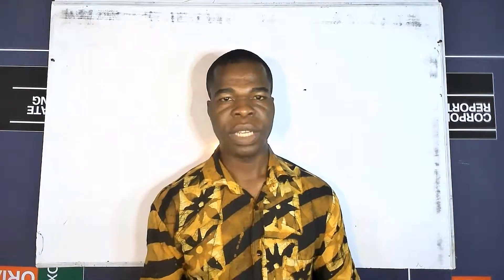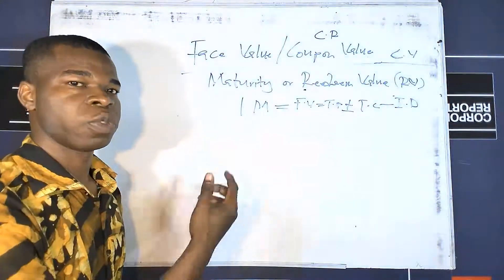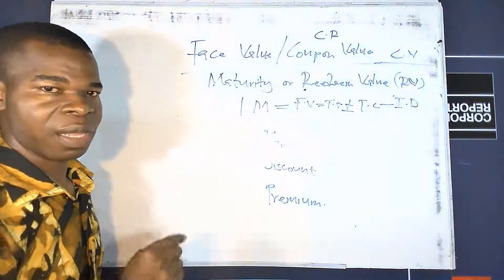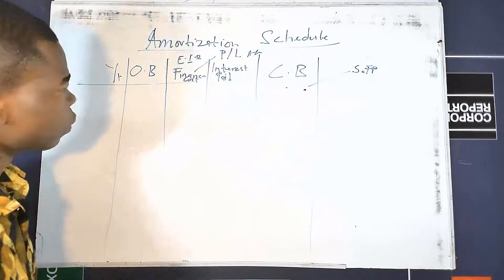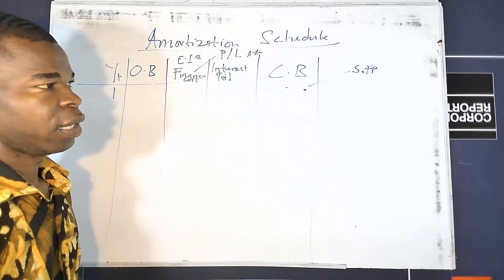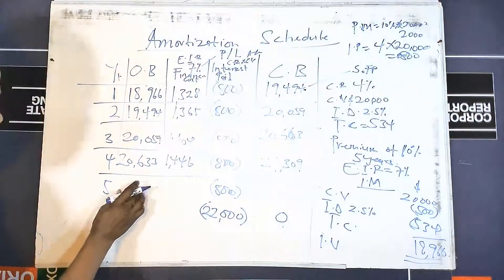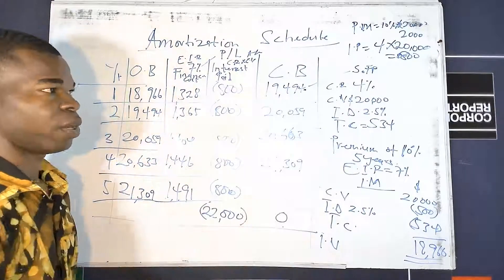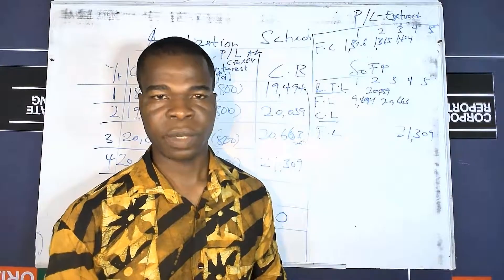How to Prepare Amortization Schedule in Financial Reporting? (IFRS 9 & IAS 32 Financial Instrument)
After the initial measurement of financial instruments measured at fair value through amortized cost, they are subsequently required to be amortized where the ending or closing values are sent to the Statement of Financial Position and the Finance cost or Income sent to the Profit or Loss account. Preparation of the Amortization Schedule can come with series of hurdle sometimes. This video provides the guidelines and the explanation of necessary terms associated with amortization.

Chapters
00:00 Importance of knowing how to Amortize
02:25 Terms Associated with Amortization
13:53 The amortization schedule